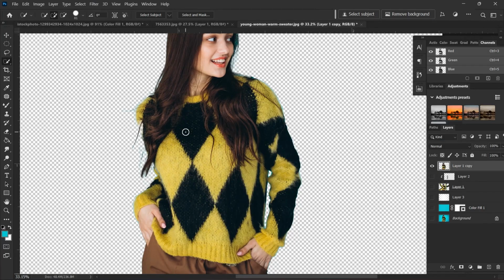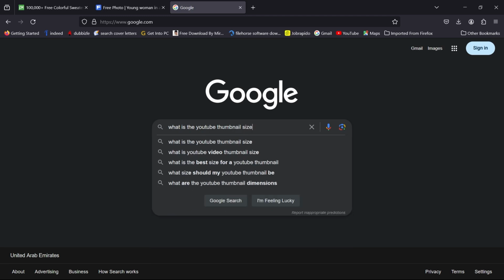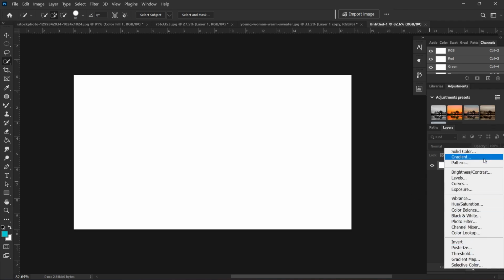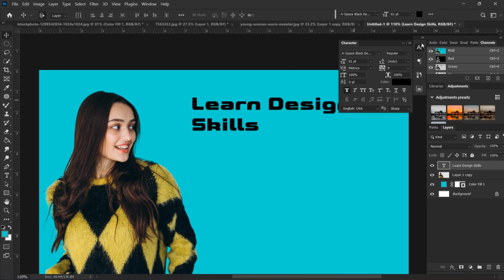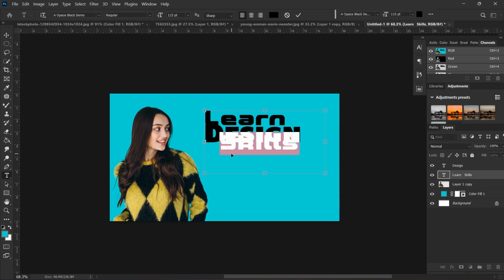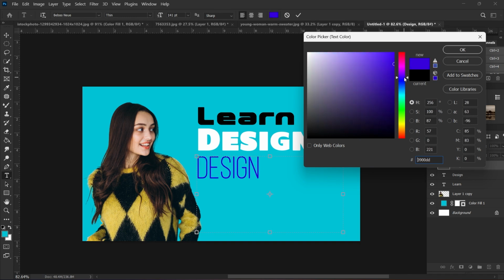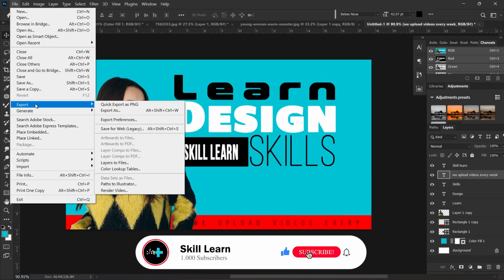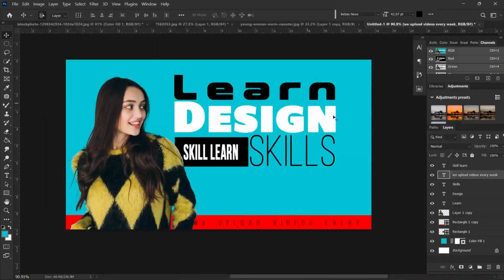How I Make YouTube Thumbnail In Photoshop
Subscribe to Skill Learn and hit the bell icon so you get notified each time we upload new Educational Tutorials, Tricks, and Tips to master Digital Skill learning like a pro.

About Skill Learn
At Skill Learn, we make videos about Computer Skills, Graphics Design, Video Editing, Digital Marketing, Website Design, WordPress, Photoshop, Premier Pro, and how to use these skills to make yourself some money $. We bring years of experience to make you guys these educational videos, to improve your digital skills

Question
What videos would you like us to do next? Leave a comment in the comment section!

Time Codes
0:00 – Intro
00:25 – YouTube Thumbnail Size
2:00 – Solid Color Adjustment Layer
3:00 - Typography

 (Video Link about skill learn)